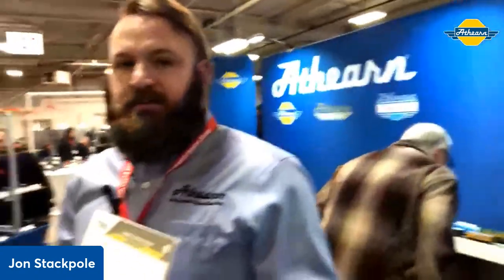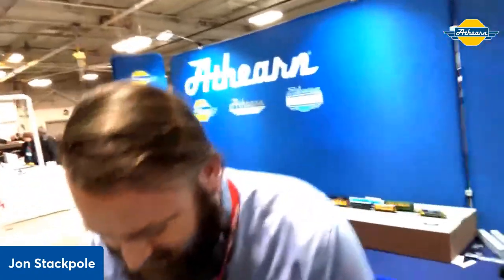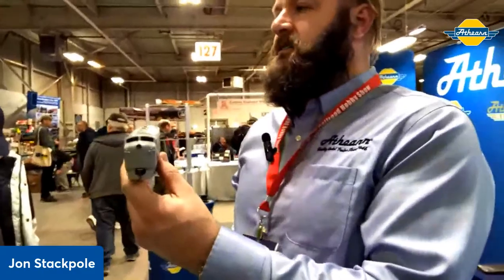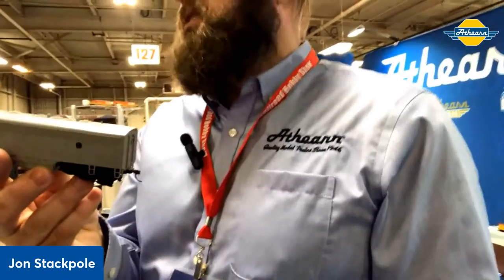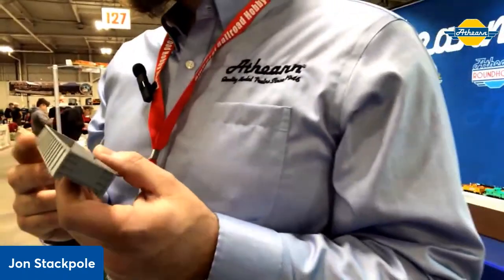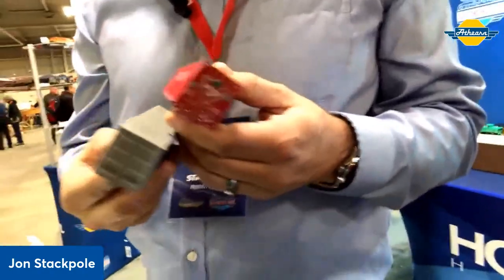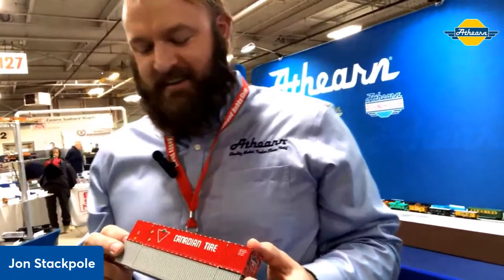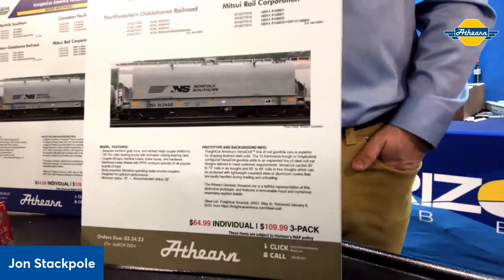Athearn Amherst Railroad Hobby Announcement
We'll be releasing an all new HO & N scale project at the Amherst Railroad Hobby Show.